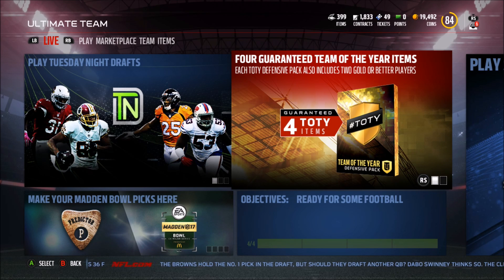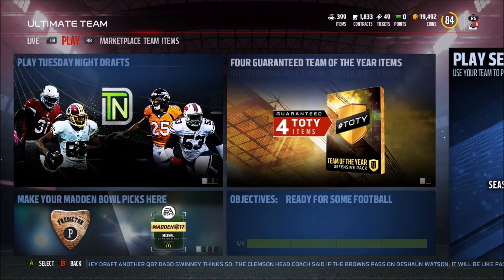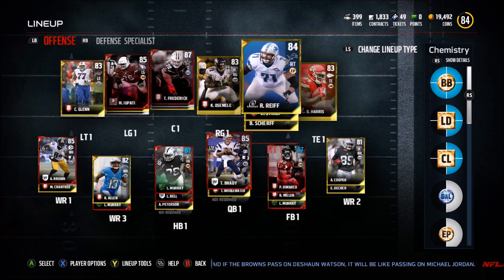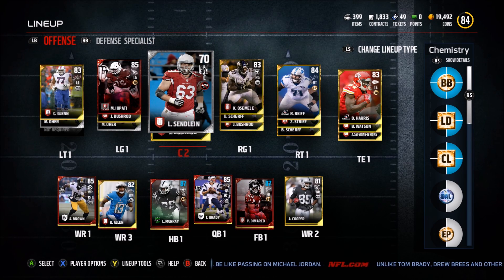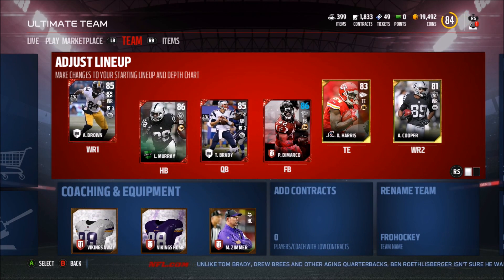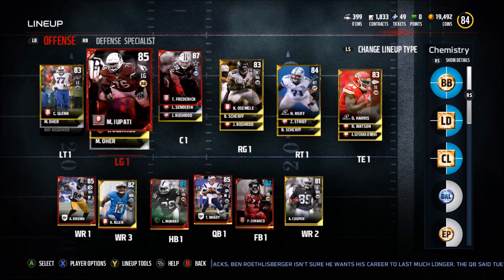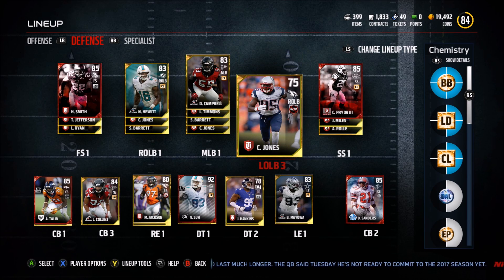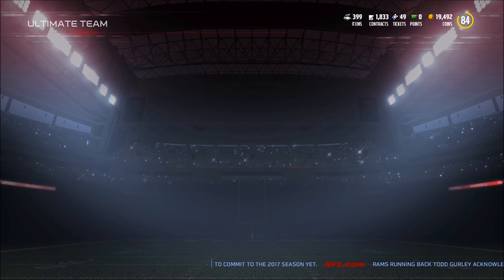Madden 17 Mut - I Am Back!!!!!!!!!!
I decided to give madden 17 a try again. I am just showing off my team! Hope you enjoy!